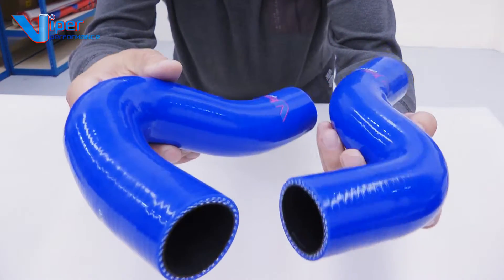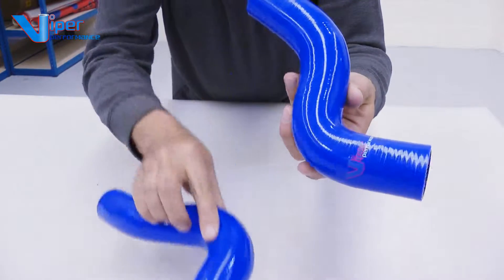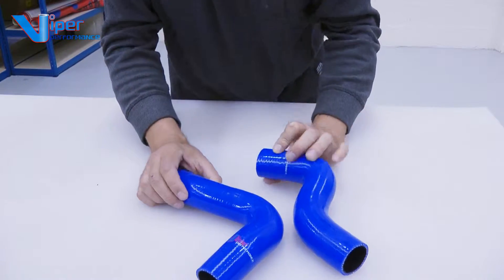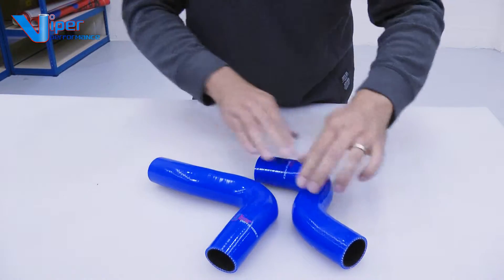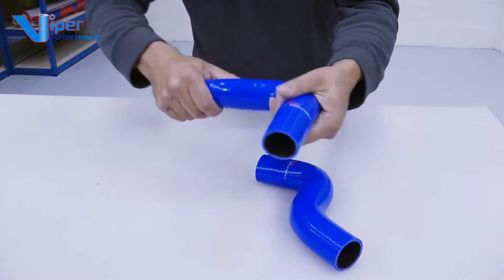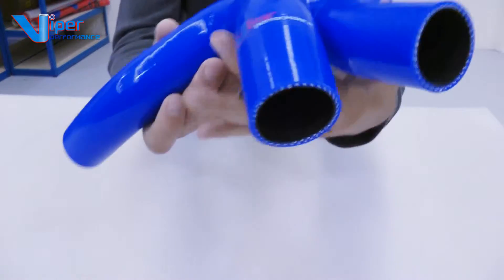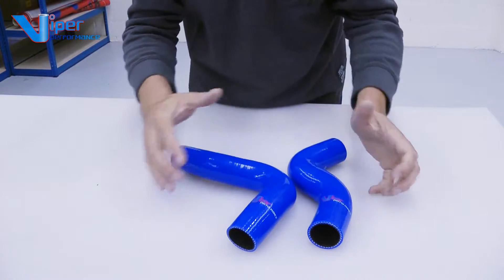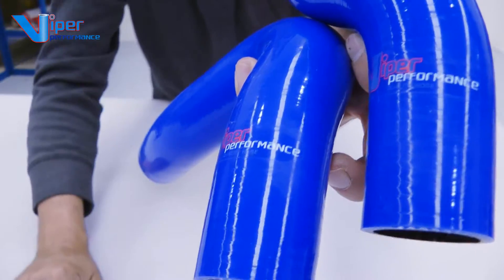Subaru Impreza WRX / STi gd / gg 20. / 2.5 1999 to Sept 2000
Viper Performance Subaru Impreza WRX / STi gd / gg 20. / 2.5 1999 to Sept 2000 demonstration video.